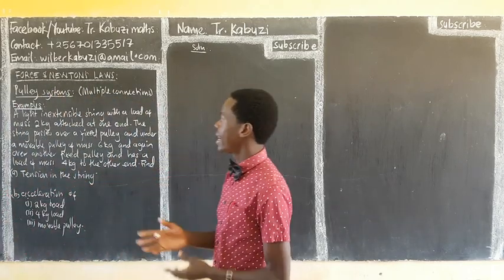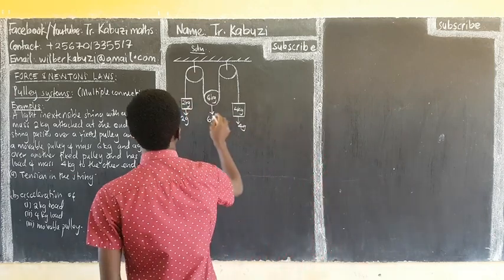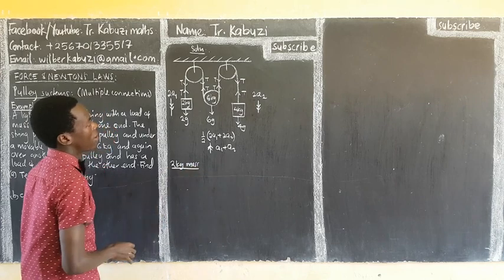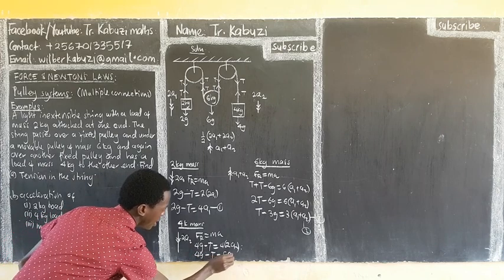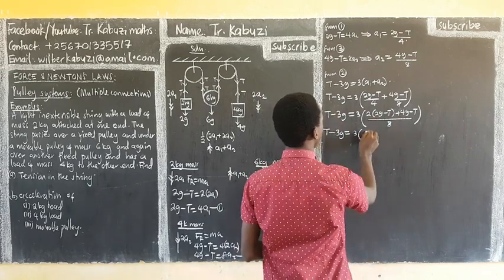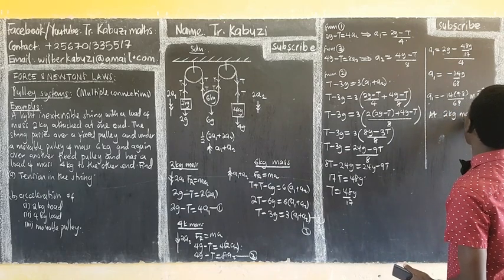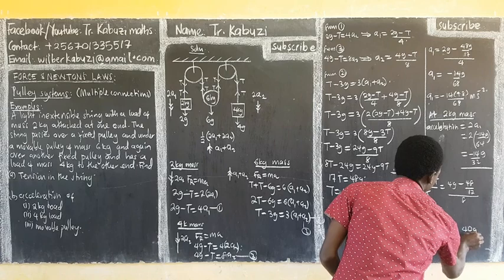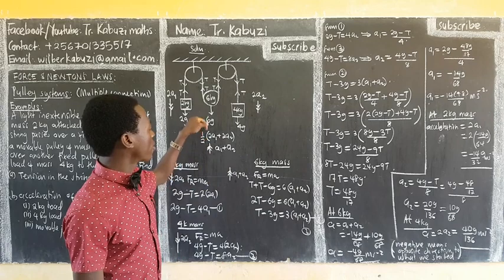Pulley systems: example 5........africastruggle.